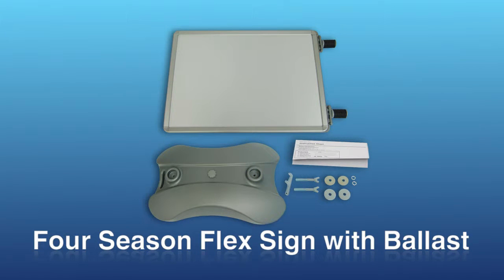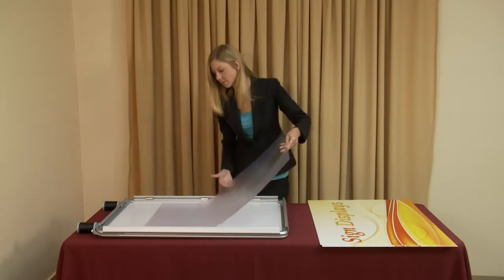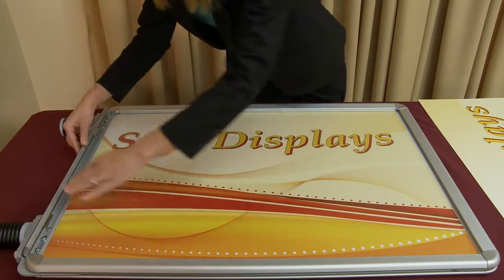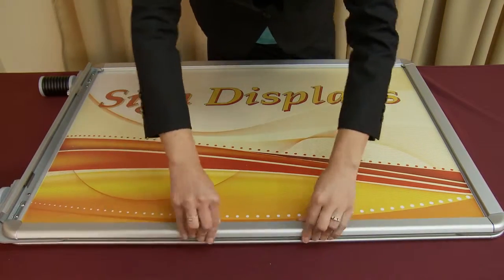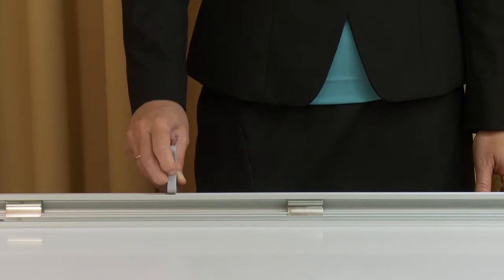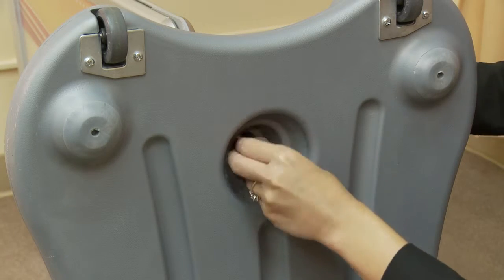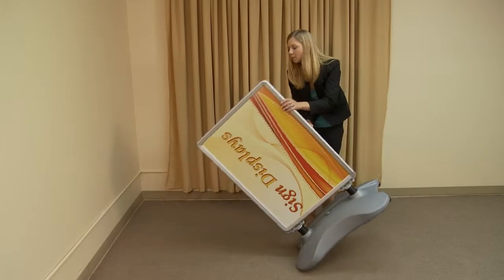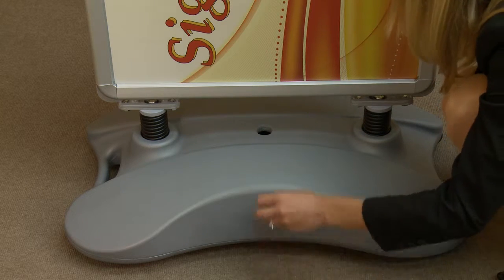Outdoor Flex Sign with Ballast Base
This spring-mounted sign is built to withstand the elements.
• Each poster is protected behind a sheet of clear, non-glare acrylic
• Posters are printed single-sided; two posters included in kit
• Tool-free assembly